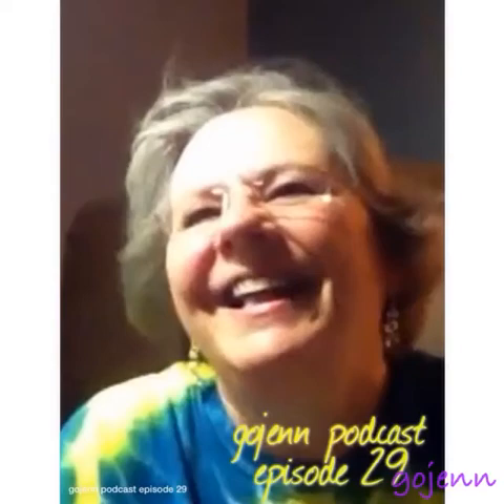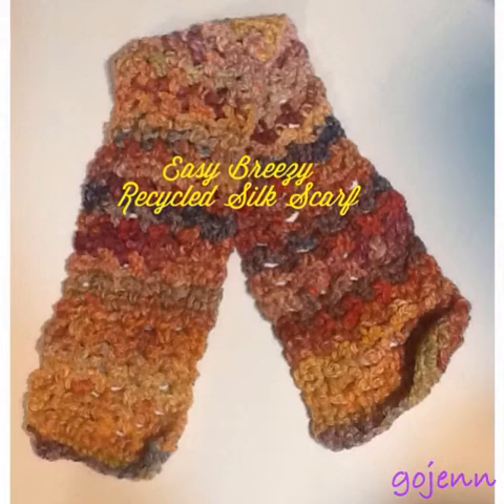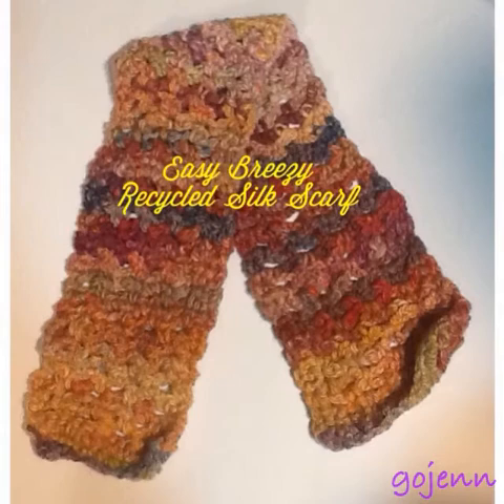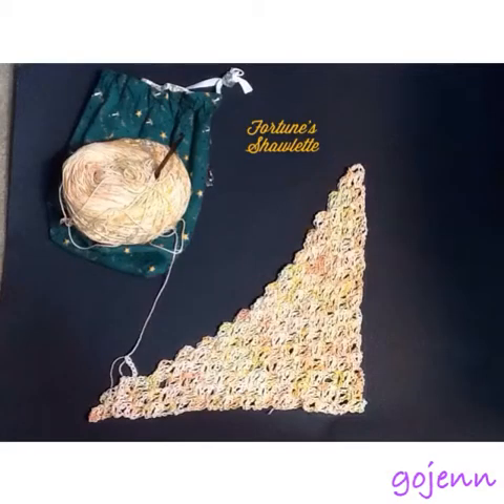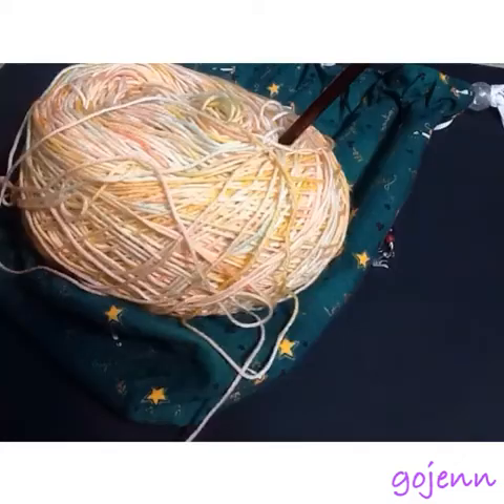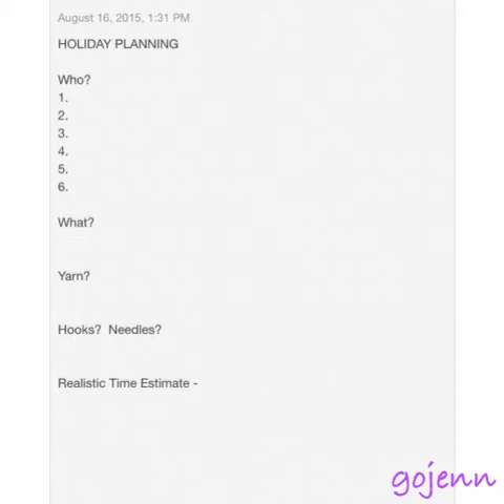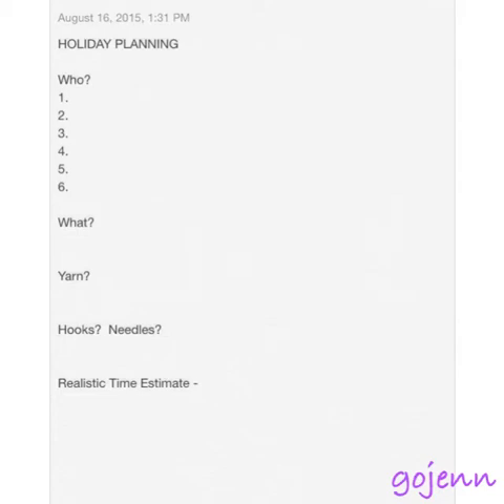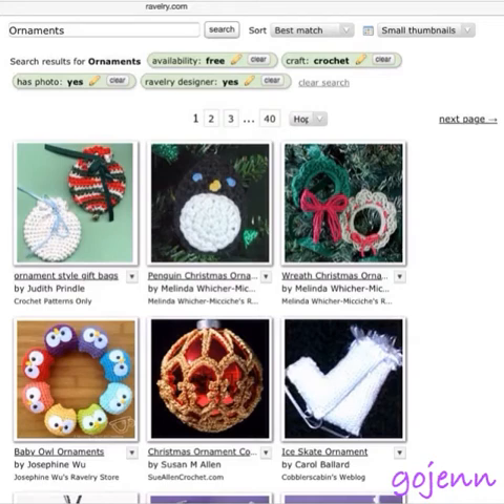gojenn podcast episode 29